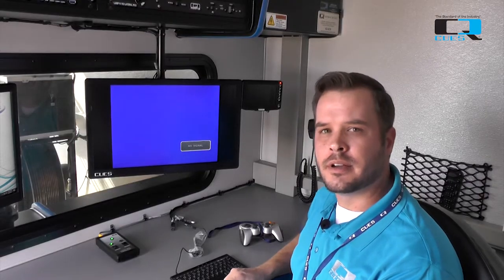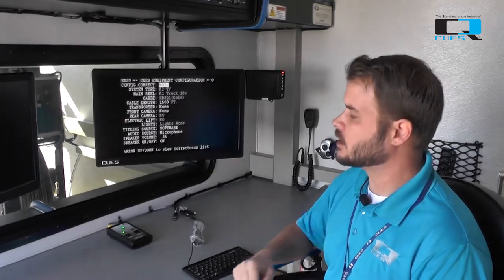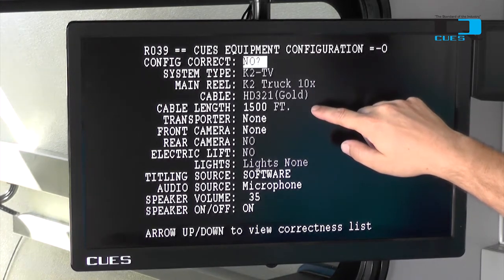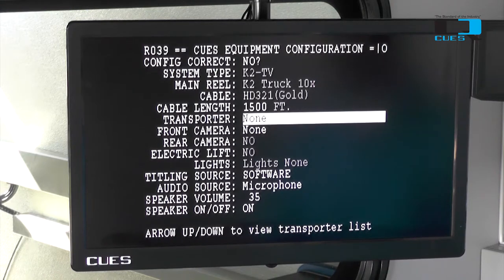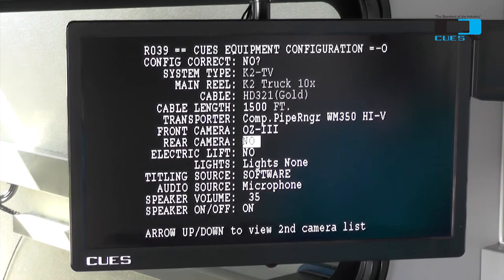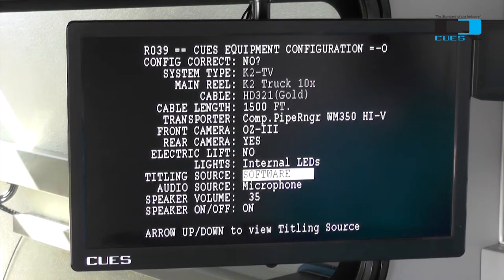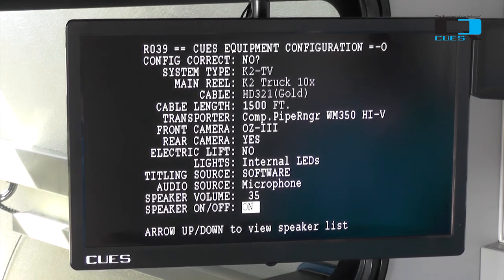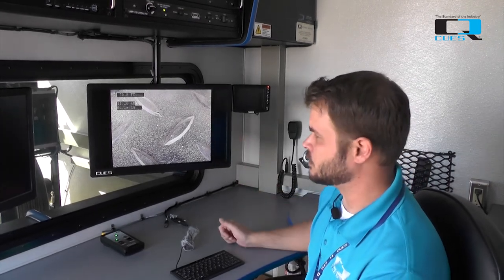K2 Summit Setup Screen CUES TIPs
Another CUES Tip on the setup screen using the K2 Summit CPU